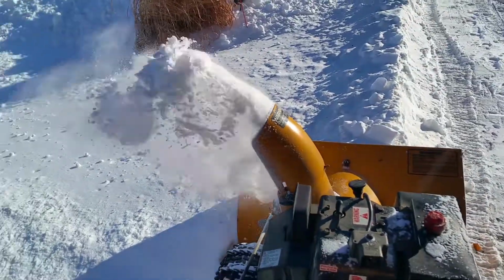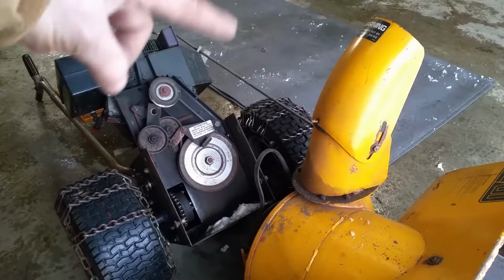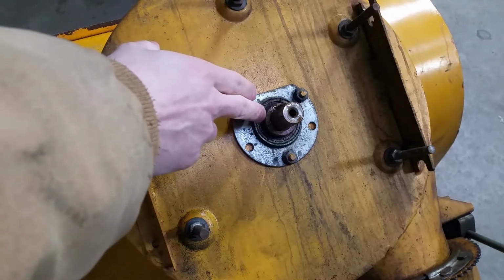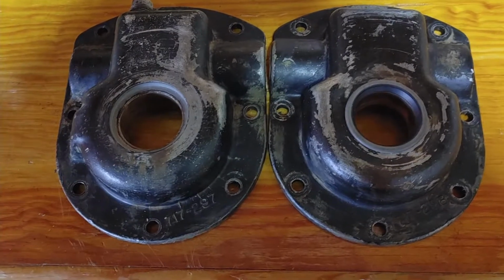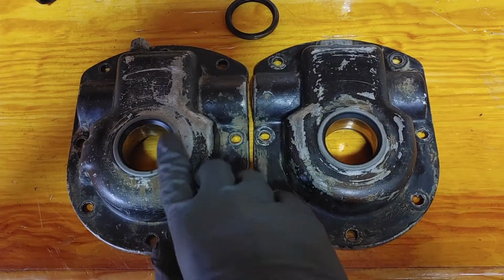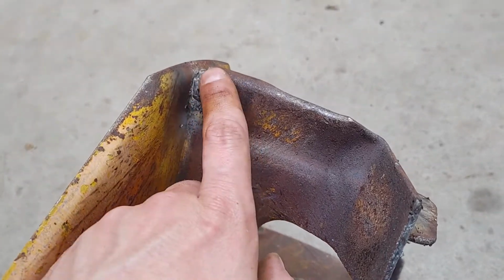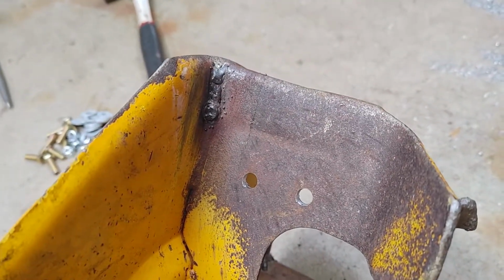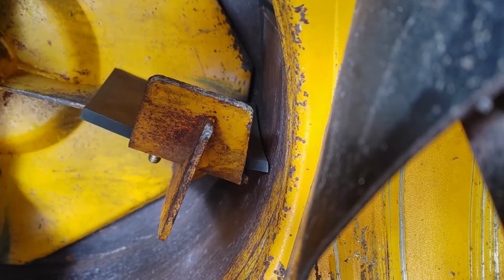Saving a snow blower and fixing it up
Snow blower 1033 that needed some fixes to make it perform like it should.